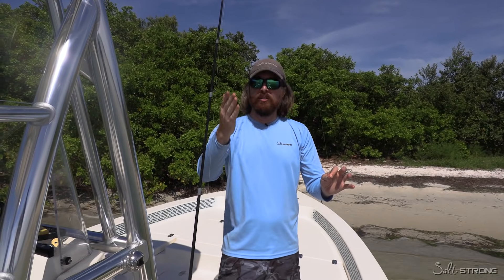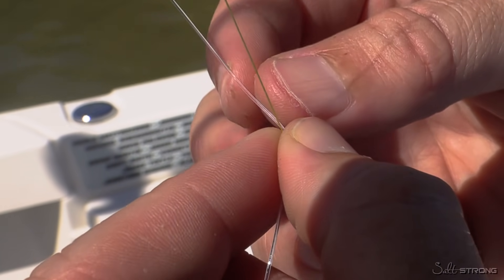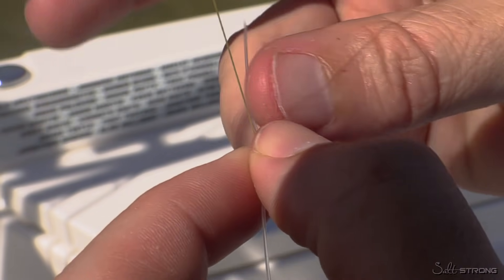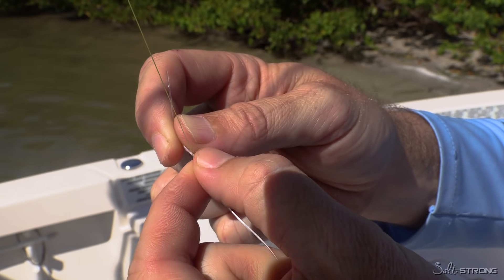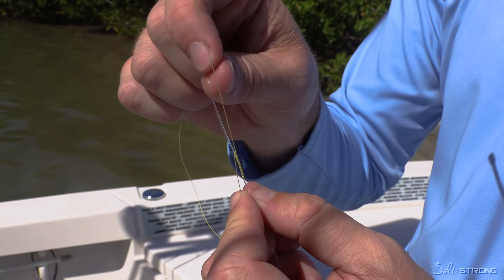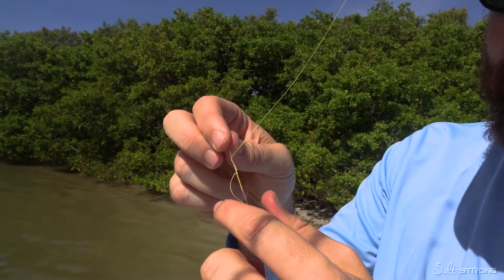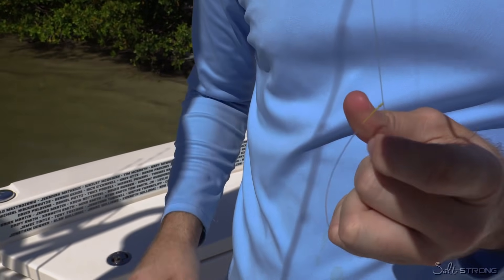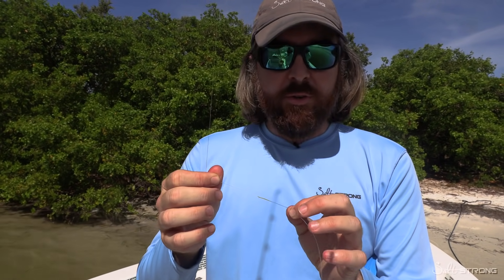THE FG KNOT "PINKY METHOD" (fastest way to tie the FG Knot)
And if you want to see the step-by-step written directions on how to tie the FG knot,

The FG knot is one of the sleekest and strongest knots out there.

It's been tested against the best of the best knots and continues to be at least 20% stronger!

But it can be difficult to tie and tying it correctly can take a little longer than most knots.

And while there are many methods to tie the FG knot, the tension method continues to prove to be the best!

In this new video, you’ll see the “Pinky Method” for tying the FG knot and learn:

- Why this FG knot method is better than the manual method that we taught many years ago
- What you'll need to tie this knot
- Why this version of the FG knot is best for being out on the boat, kayak, etc
- And more.

Have any questions about how to tie the FG knot this way?